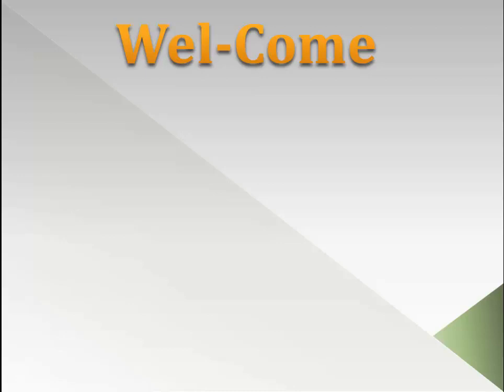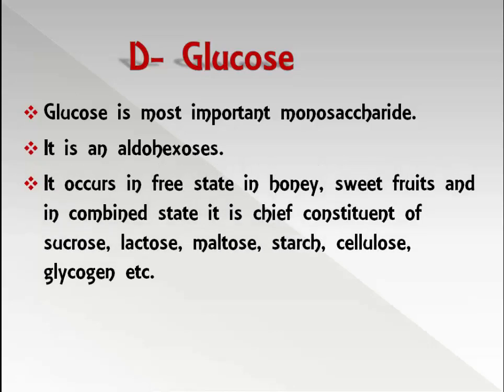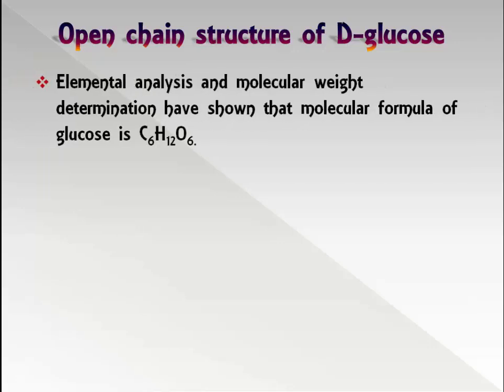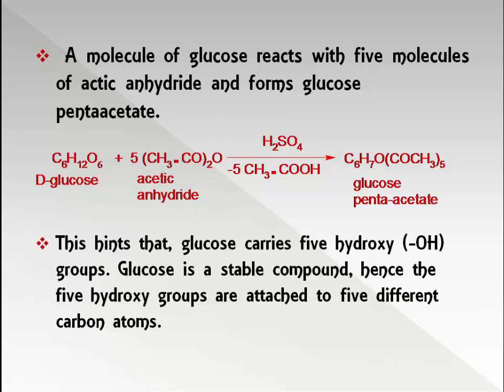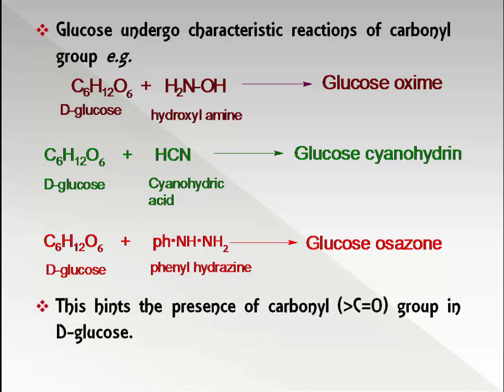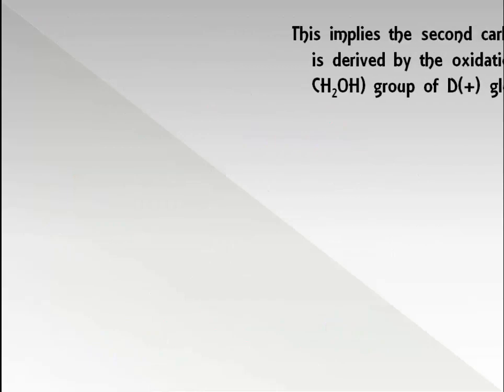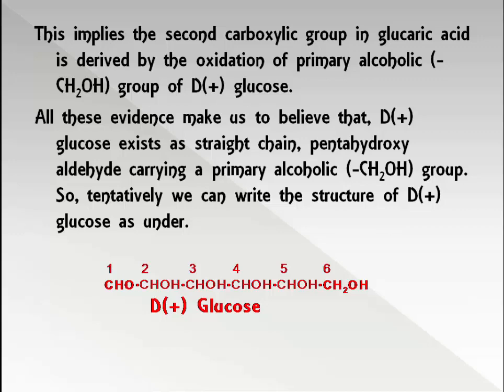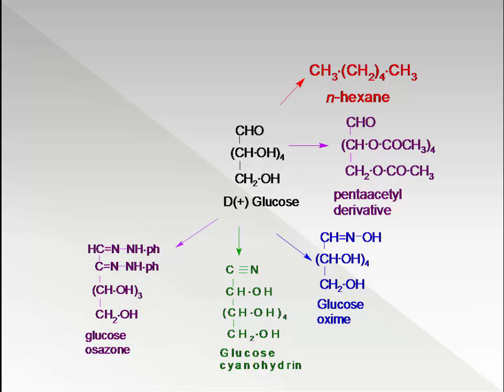open chain structure of d-glucose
This video produced for explaining open chain structure of d-glucose which is useful for chemistry, biochemistry students as well as teachers.